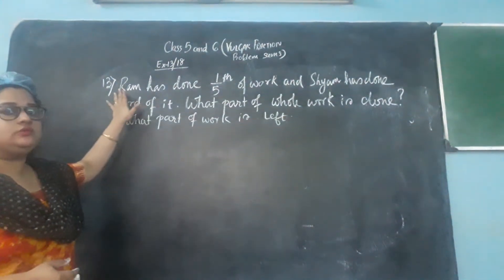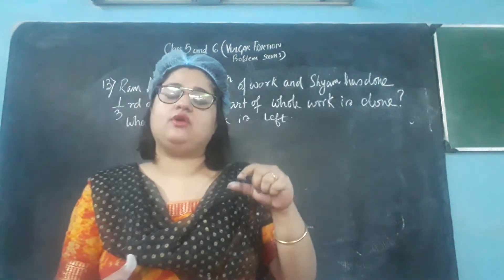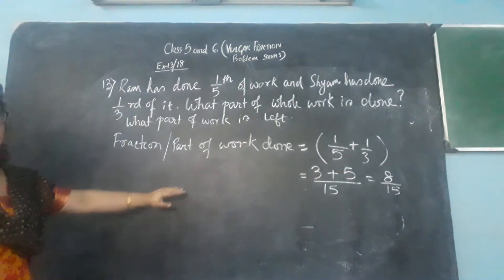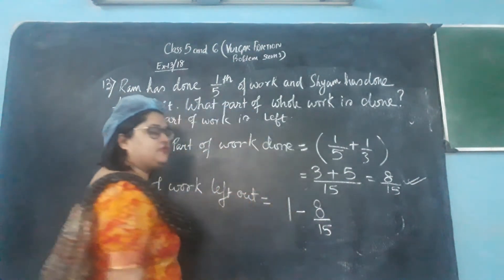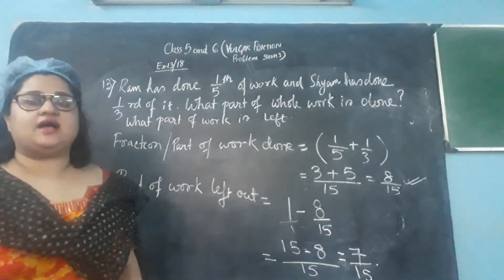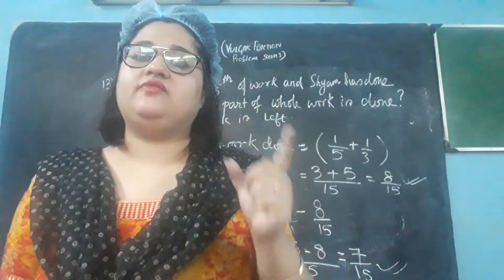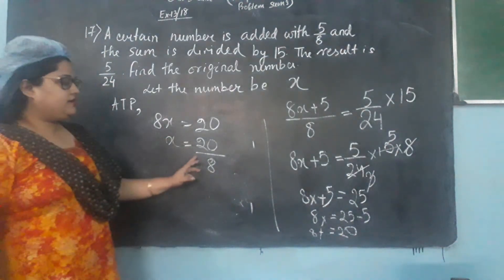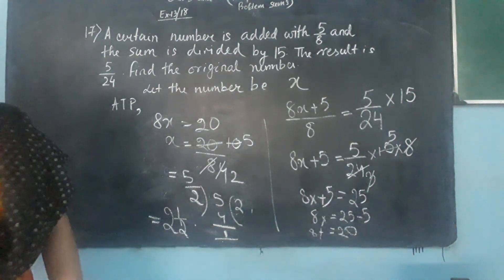Class-5 & 6 Maths( Vulgar Fractions,part-5)